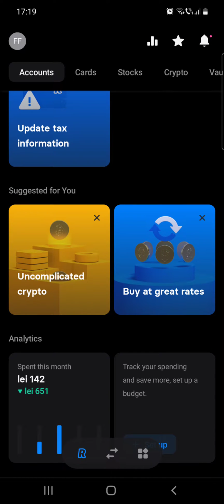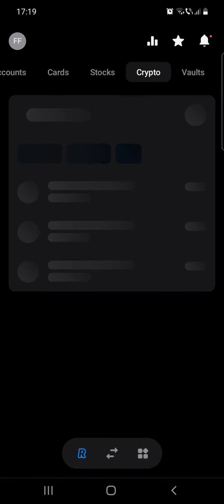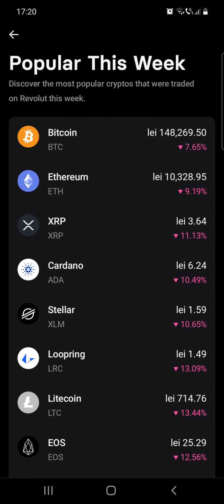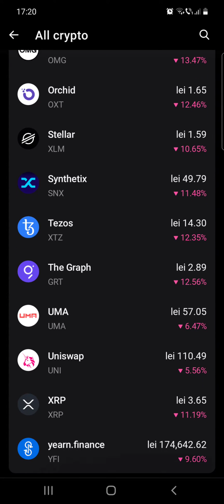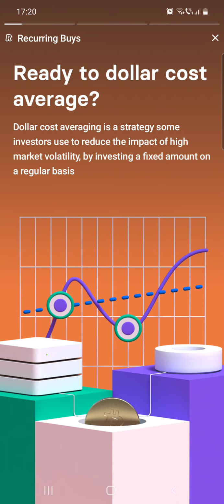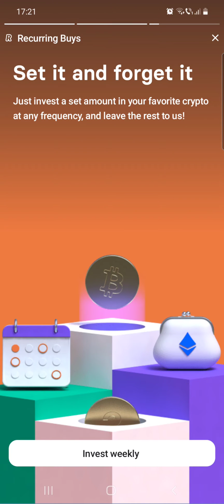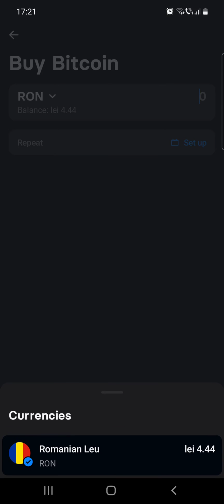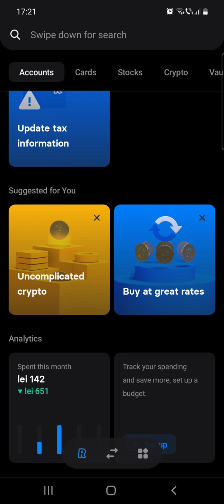New Revolut Updates - Revolut Tips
💰 Get $30 for FREE by Signing Up to Revolut with this